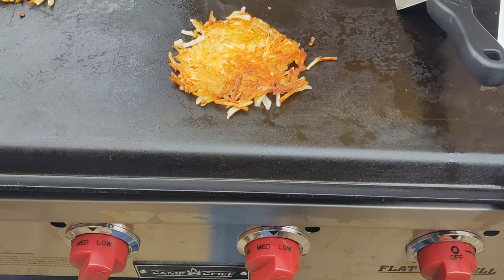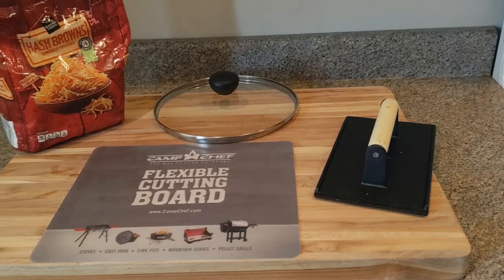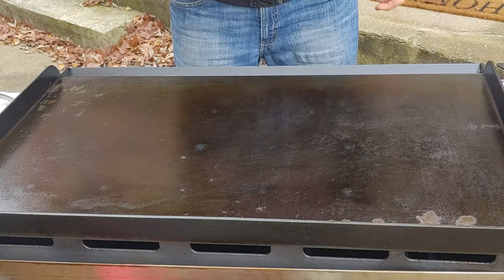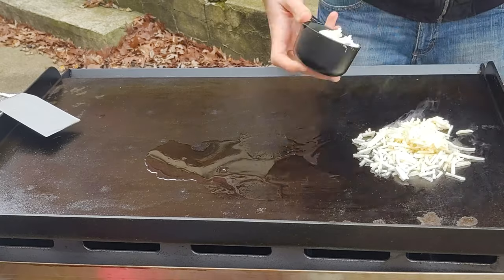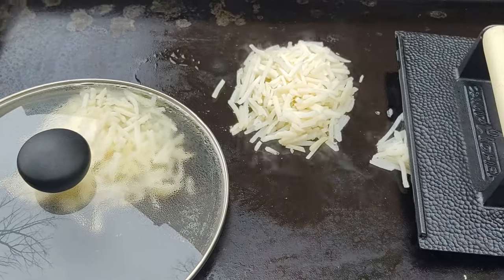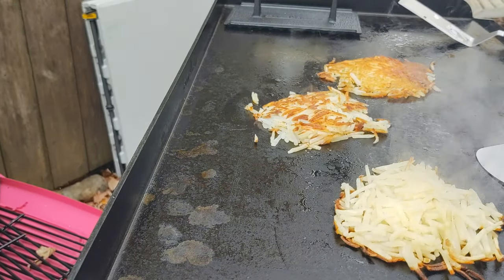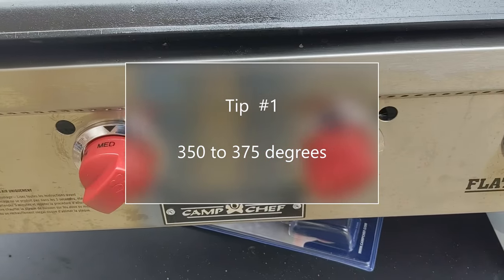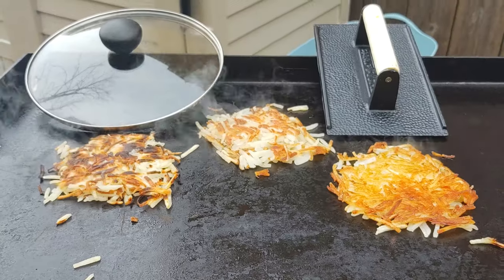How to Make Crispy Golden Hash Browns on a Flat Top Grill {Perfect Hash Browns on Camp Chef Griddle}